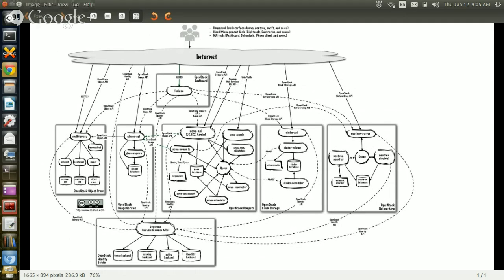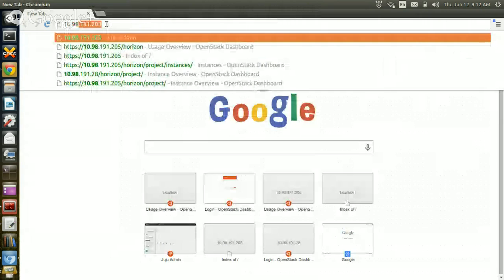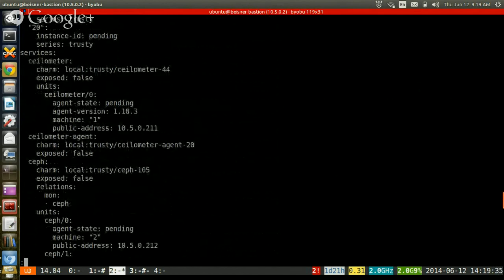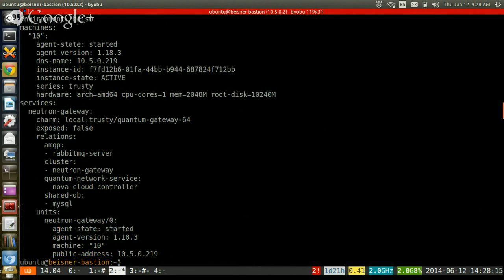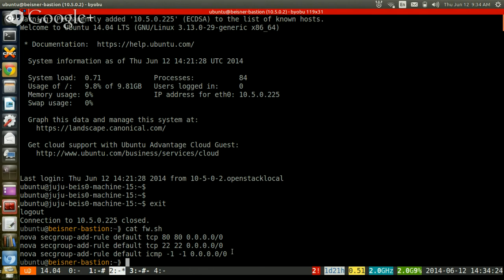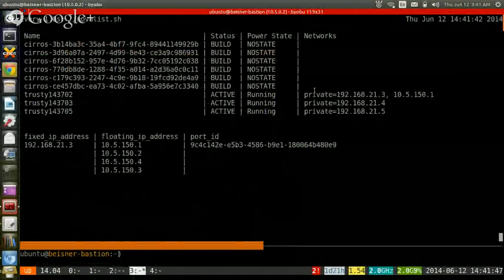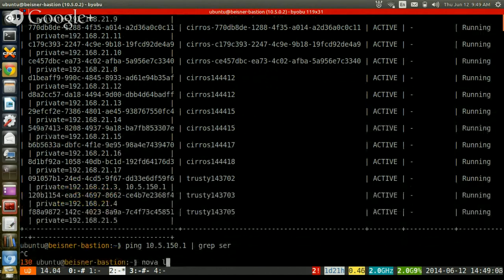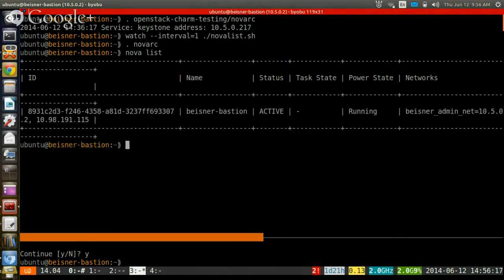vUDS June 2014 - Using the very charming Openstack Charms: a tutorial